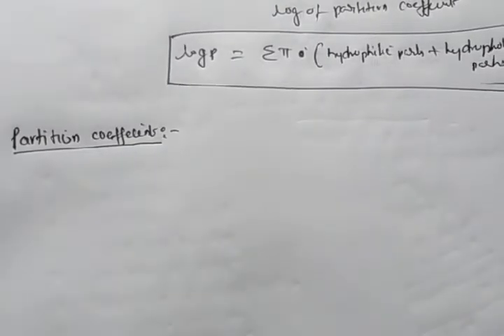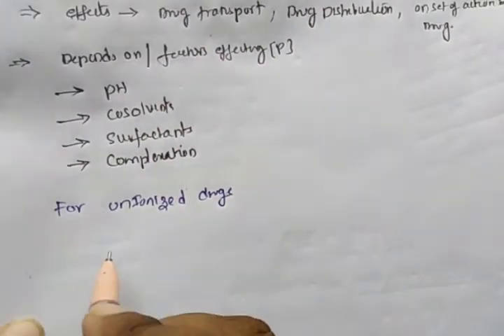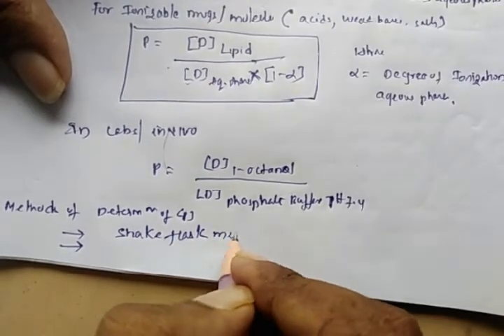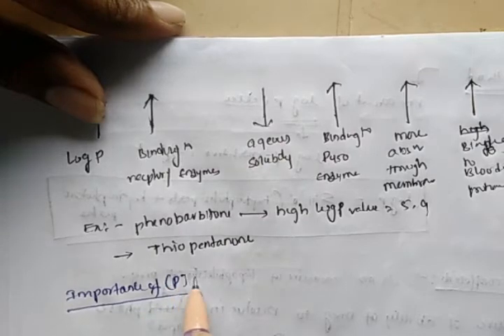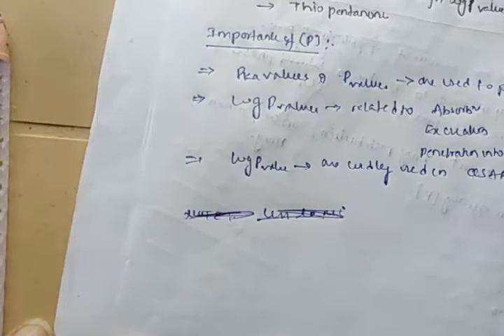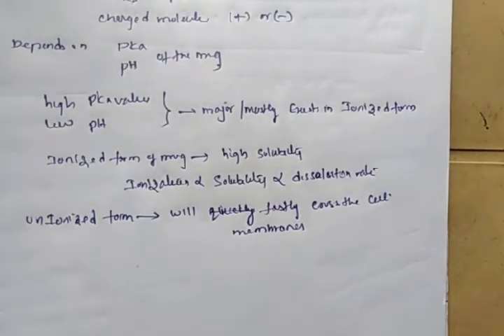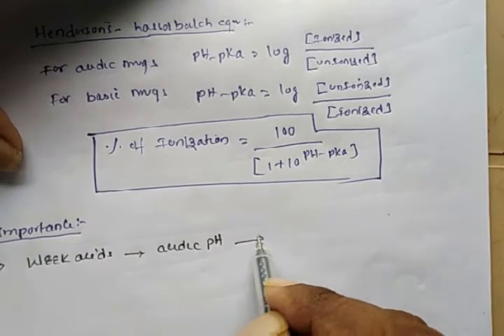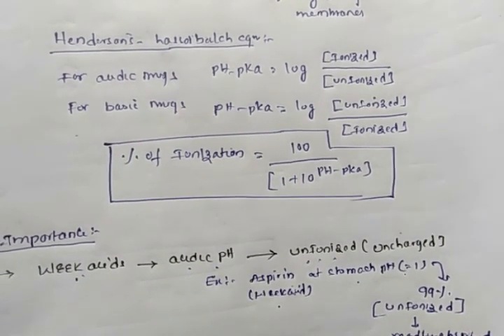16 June 2021